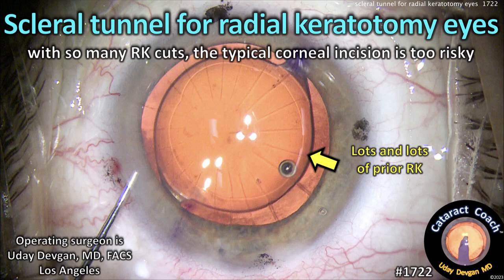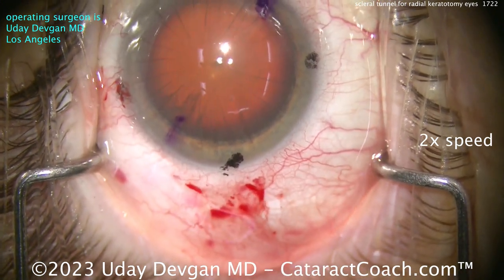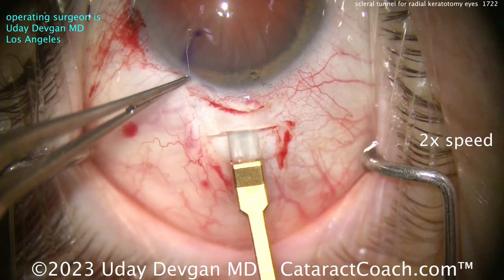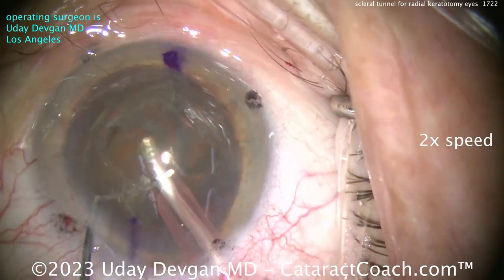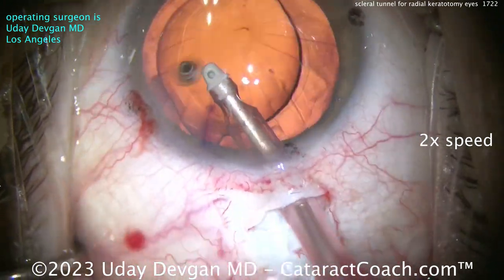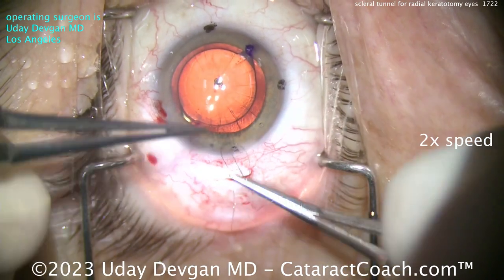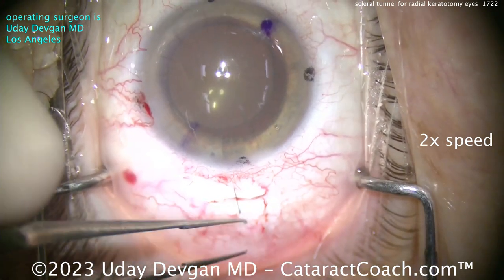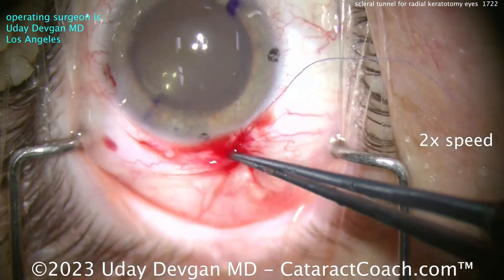CataractCoach™1722: scleral tunnel for RK cataract surgery (Radial Keratotomy)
I have done cataract surgery for well over 1000 patients with prior radial keratotomy and on a recent surgical line-up, I had 4 of these patients on the same morning. For most RK patients with 8-cut RK, we can place our phaco incisions in between these RK cuts without intersecting them. However, in patients with 18-cut RK or 24-cut RK, that is not possible. In these eyes, I prefer to use a scleral tunnel incision which can provide a wider margin of safety. This video shows the technique of making the incision, but also the changes required to perform the rest of the surgery. The angle of approach is different with the scleral tunnel and intra-ocular access is not as easy compared to the typical corneal phaco incisions. This is a complete cataract case shown at 2x speed so that the video is still just about 5 minutes. Efficient learning for our CataractCoach fans.